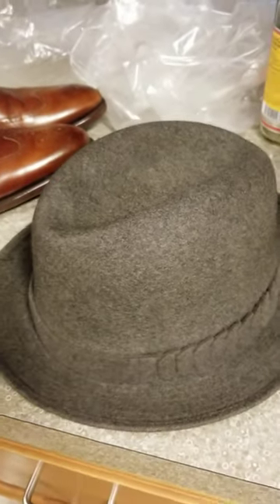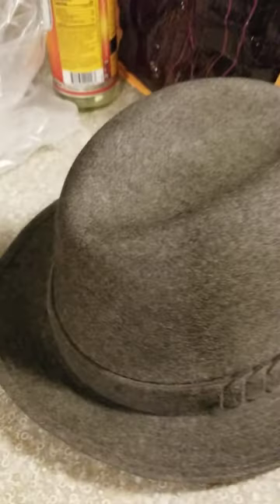Vintage Borsalino Hat After Being Cleaned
Showcasing Vintage Borsalino Hat in Wool Felt that was cleaned off and brought back to life for a client in nice Heather Grey Color.

Follow on Instagram @gthehatguy, Tik Tok @gthehatguy. Awesome content coming your way, showcasing hat travels, hat fun, and hat adventures. SALUTE ! !